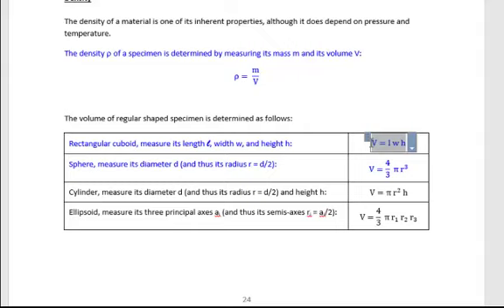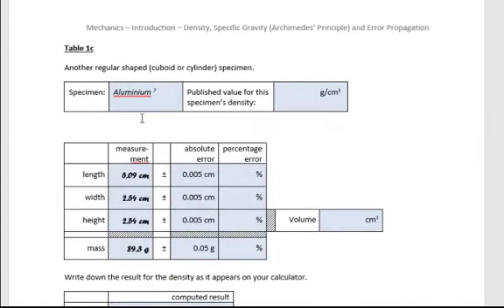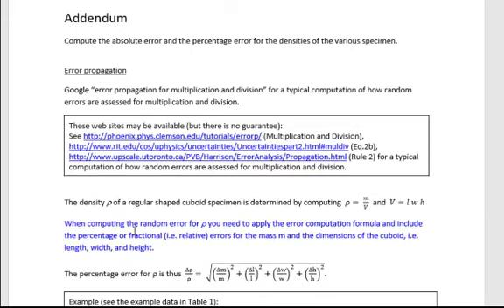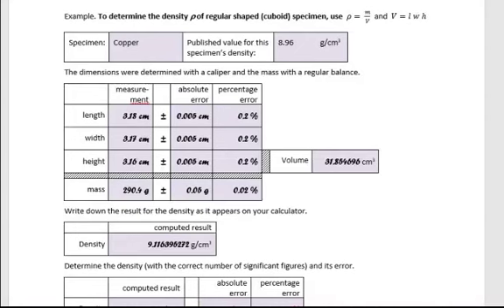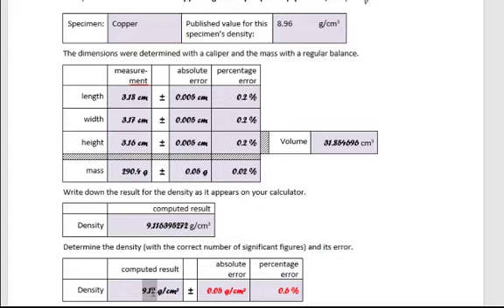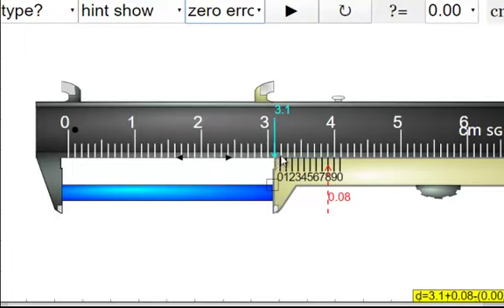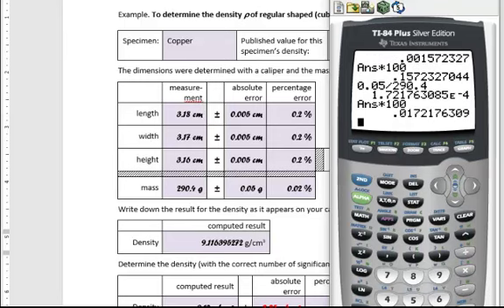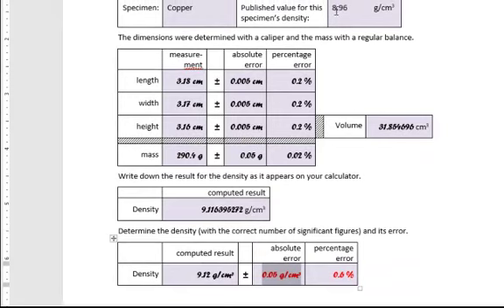Unit 1or2 Lab Density ("video lab")